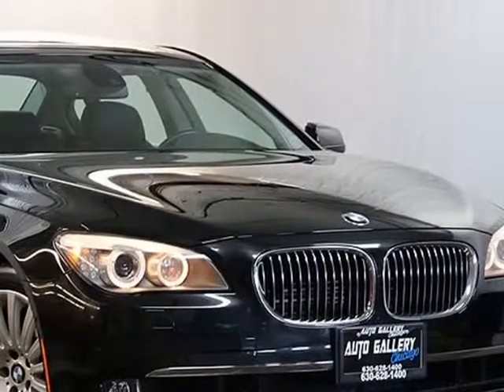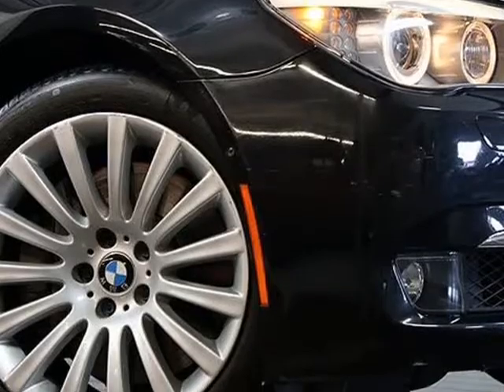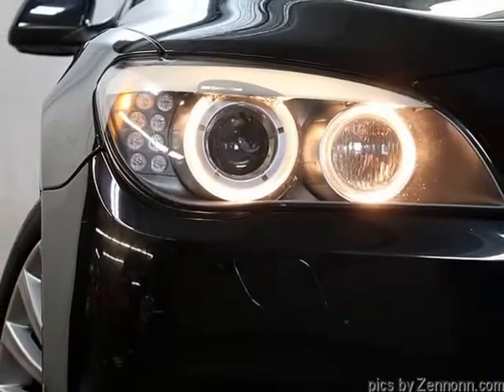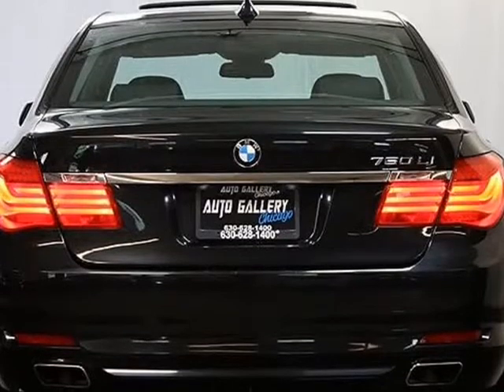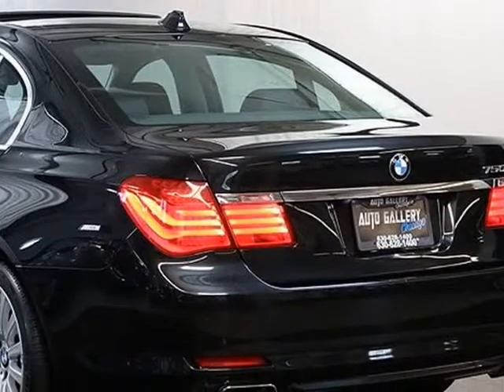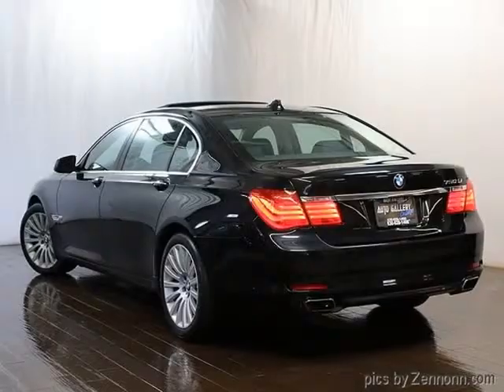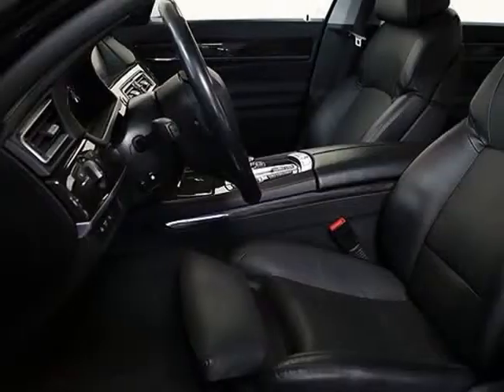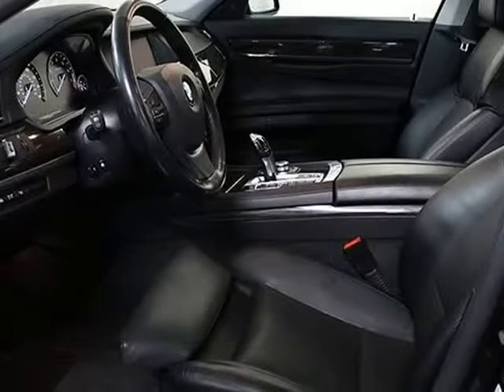2012 BMW 7 Series Li xDrive (ADDISON, Illinois)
12 W Factory Rd
ADDISON